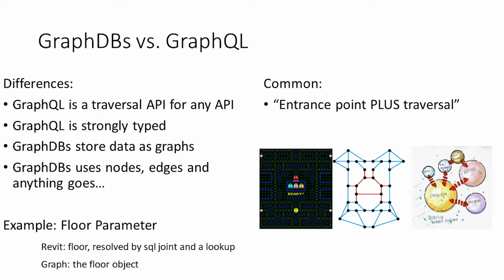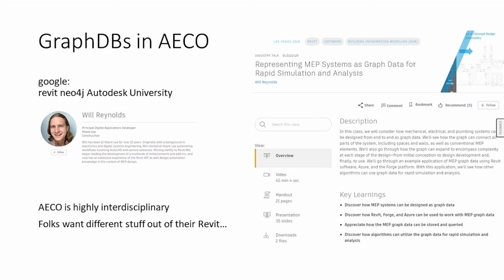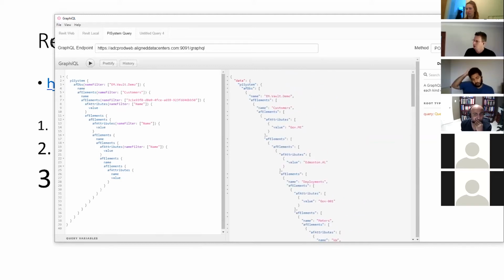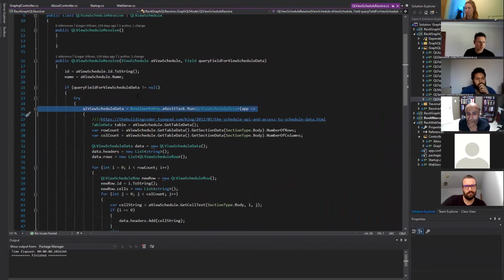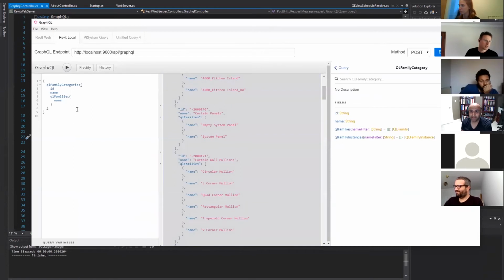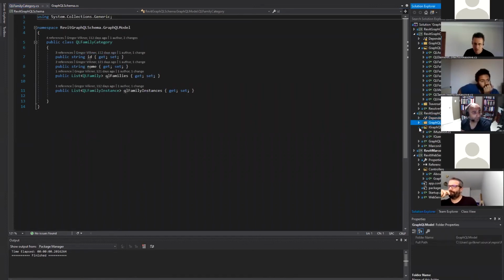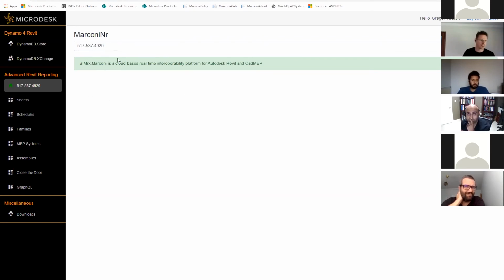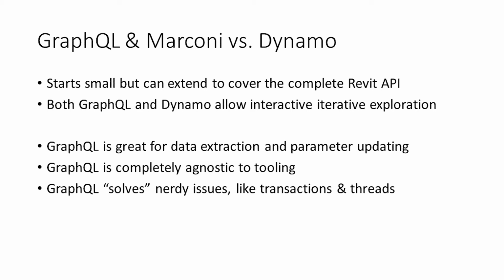Jailbreak Revit: GraphQL & ServiceBus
Taught by Gregor Vilkner, Microdesk at the AEC Tech Hackathon 2020